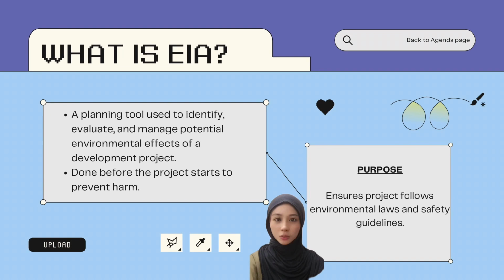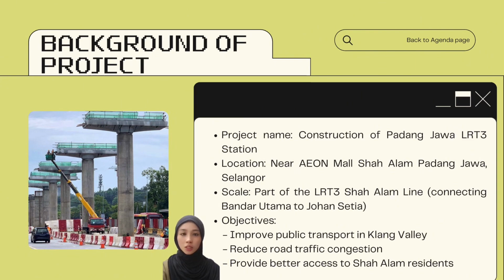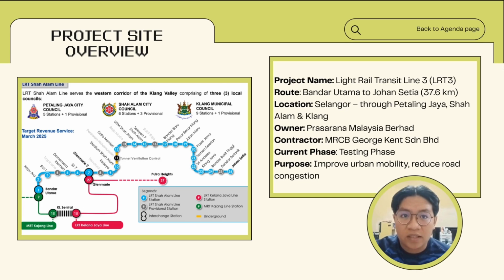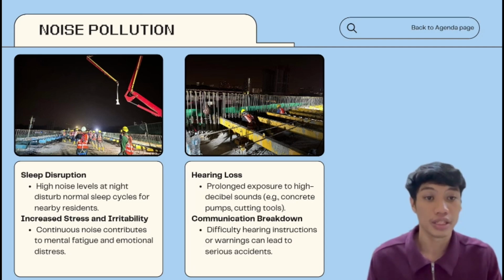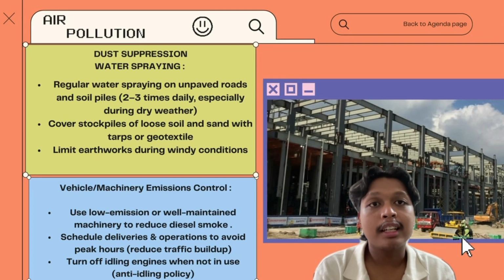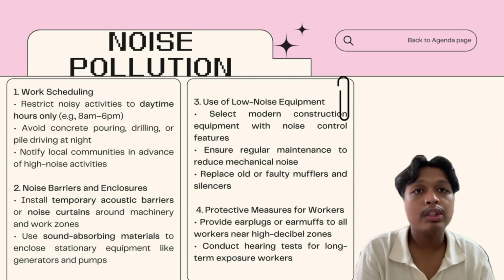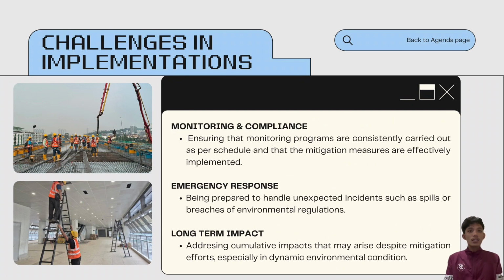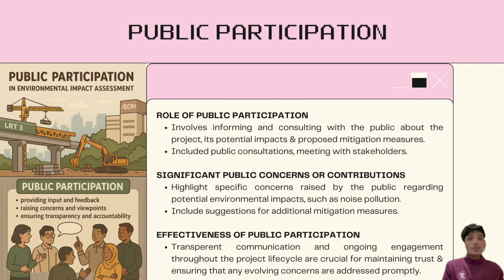EVT 575 ENVIRONMENTAL IMPACT ASSESSMENT